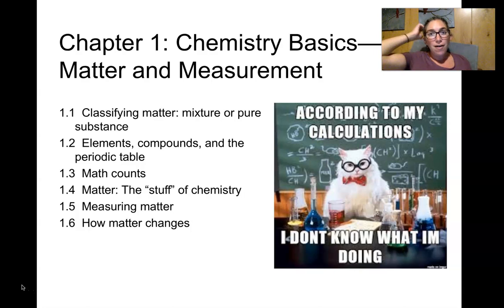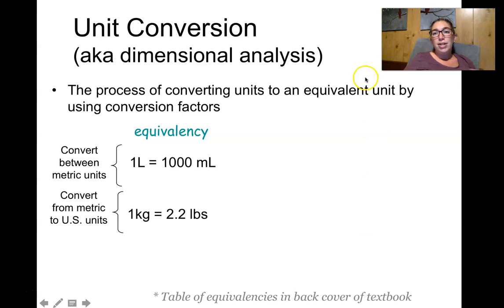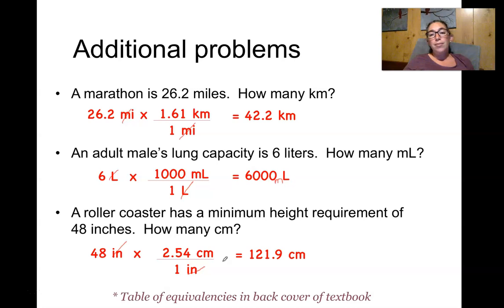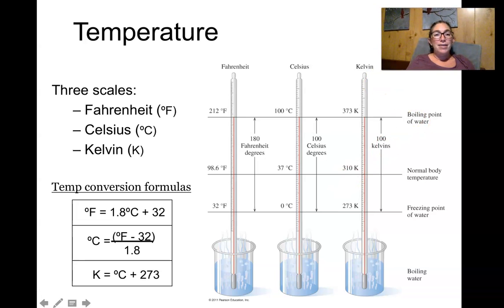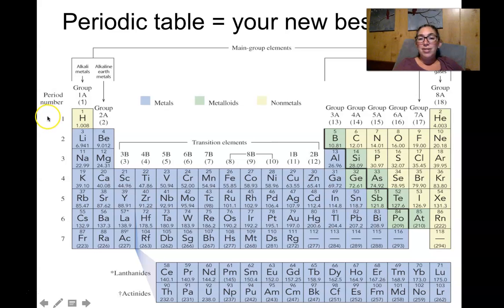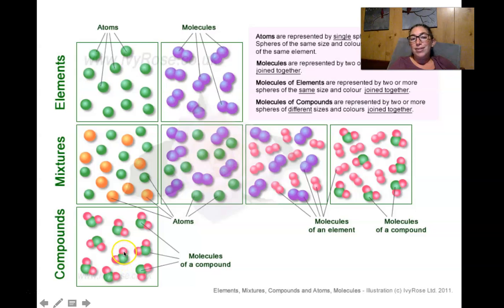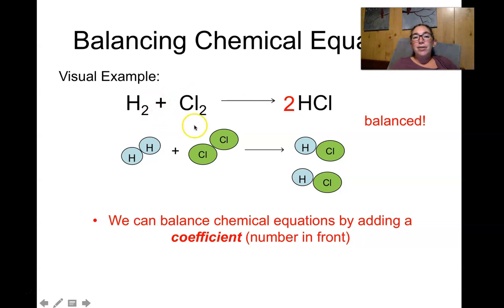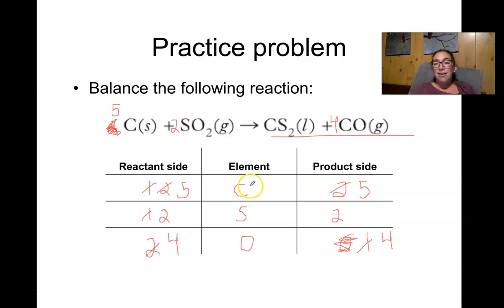CHE 100 Chapter 1